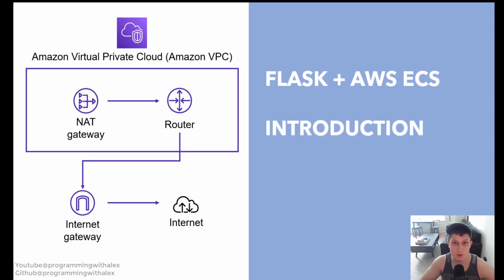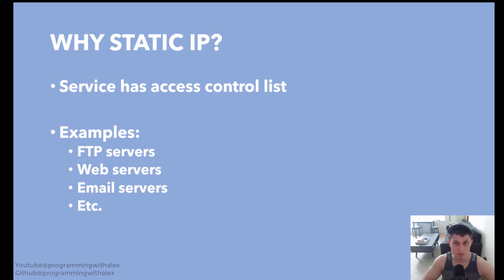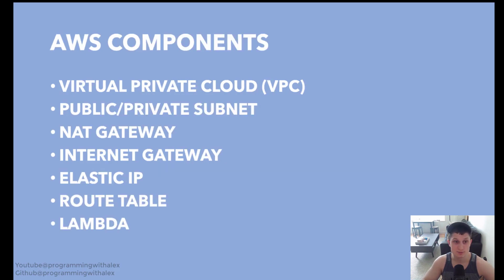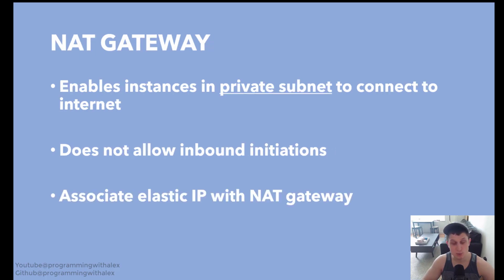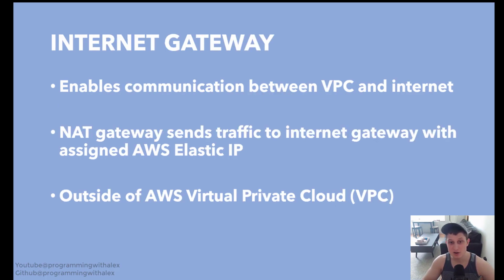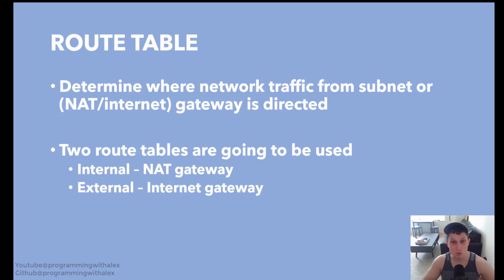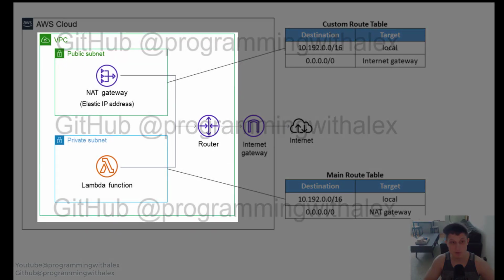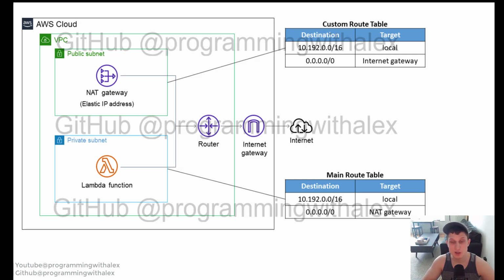AWS Lambda + Static Outgoing IP - Part 1: Introduction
The video series will cover:
1. Small python script that makes a request to return the connecting IP
2. Packaging the script into a Docker container and manually pushing to AWS ECR
3. Pointing AWS Lambda to the ECR image
4. Manually creating the AWS VPC and setting the Lambda configuration to that VPC
5. Testing Lambda to verify the static outgoing IP
6. Automating creating the VPC with AWS Cloudformation and re-verifying the static outgoing IP